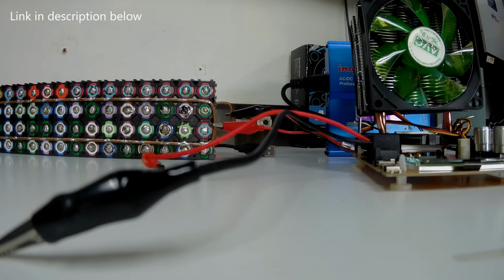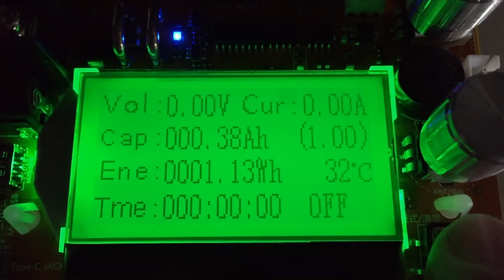New 18650 Dischargers to test on Cell5 Upload #2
Sorry re-upload as I uploaded the draft, not the final copy :*(

This is not a sponsored product I'll be using them in a few tests then returning to Jaron from Batrium cleverly disguised by his wife as x-mas gifts lol

Items were purchased from AliExpress

Pete